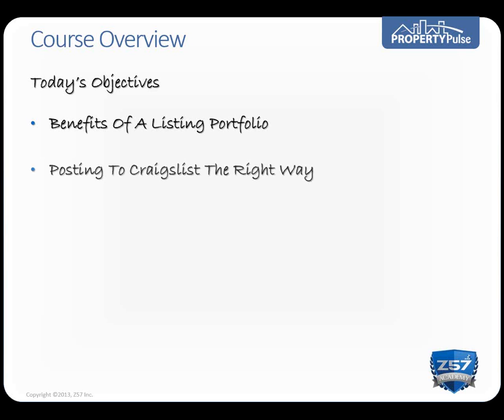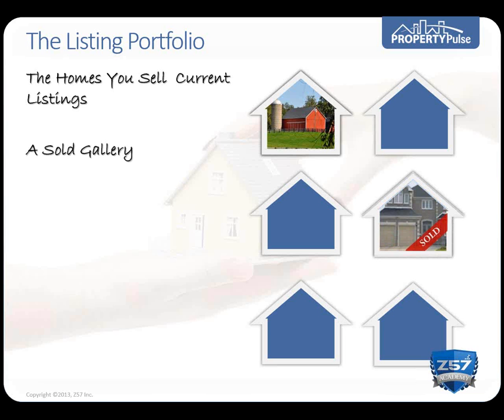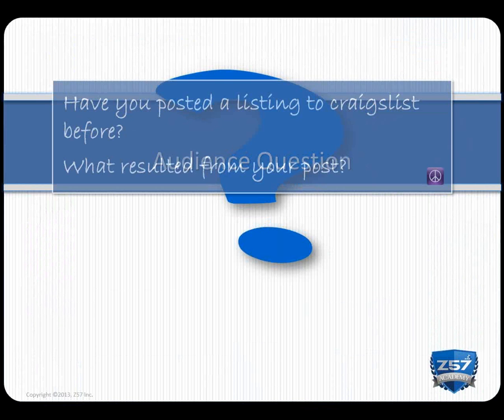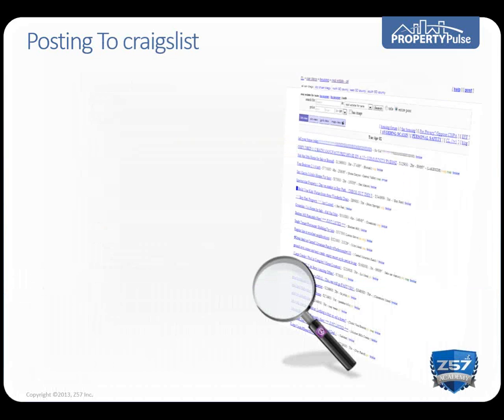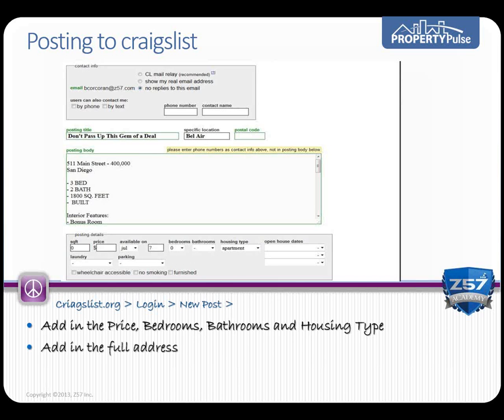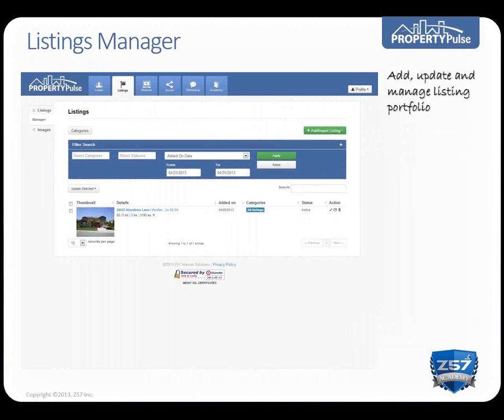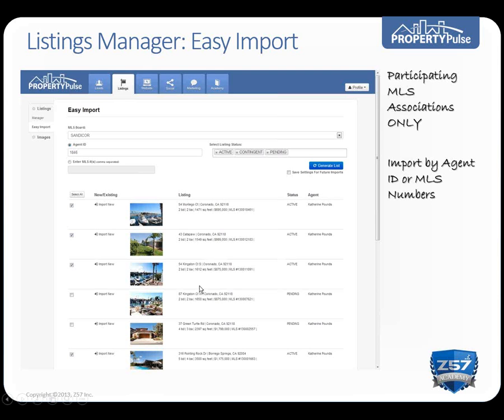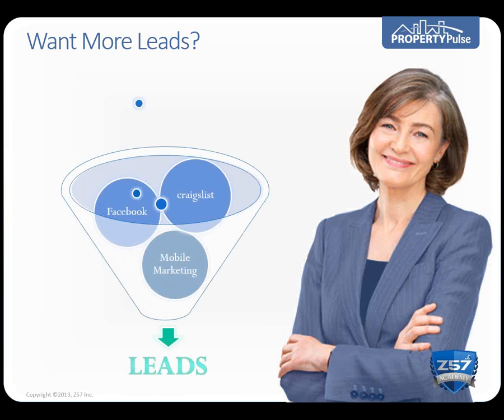2014 07 29 12 04 PropertyPulse™ Posting For Results